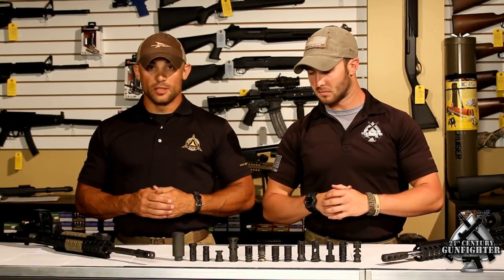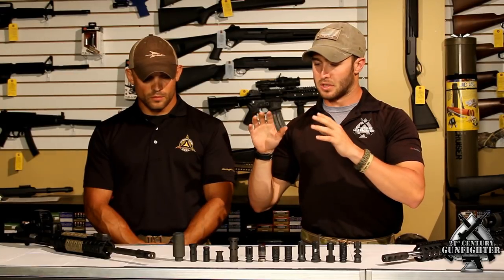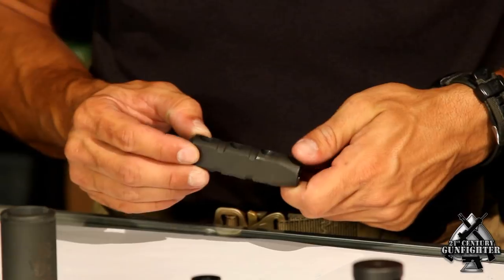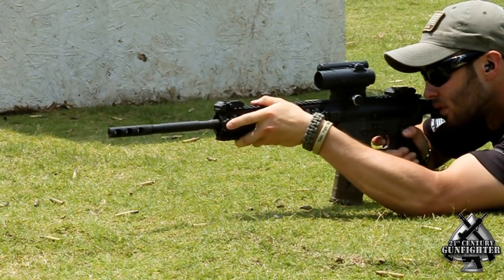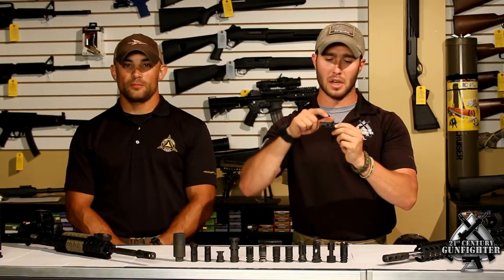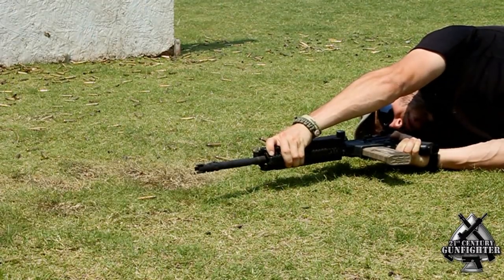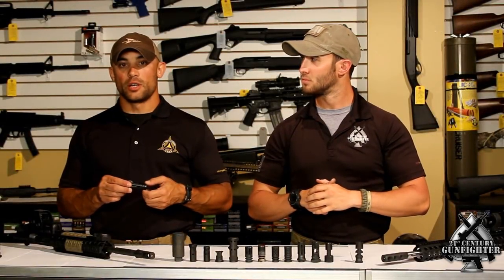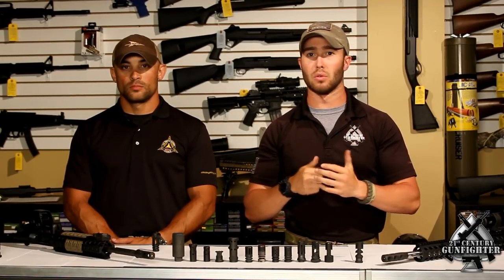21CG: Muzzle Device Comparison P1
Part 1 of the semi-comprehensive video series put together by 21st Century Gunfighter, LLC and the United States Shooting Academy

All tests were preformed on the same day, with the same gun and the same ammunition by the same shooters. These tests are NOT scientific, but do represent some of the most applicable uses for each respective device by real shooters under realistic conditions.